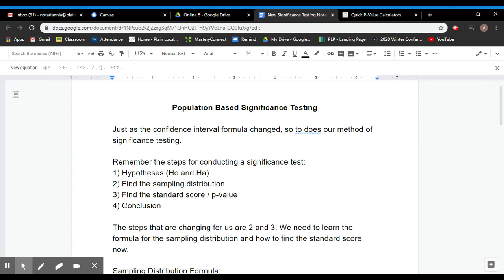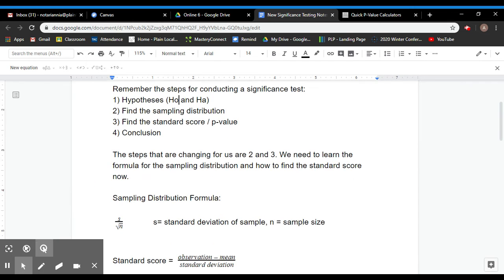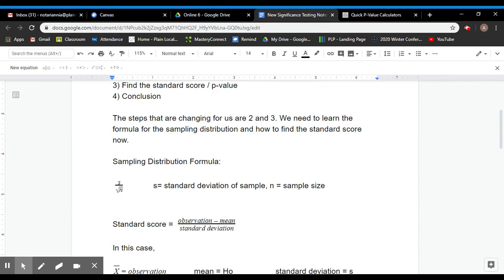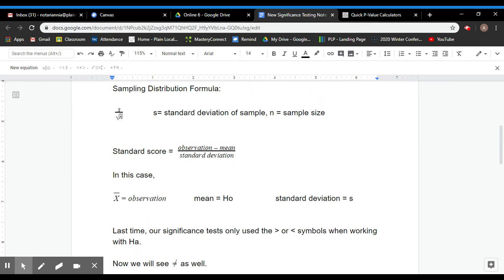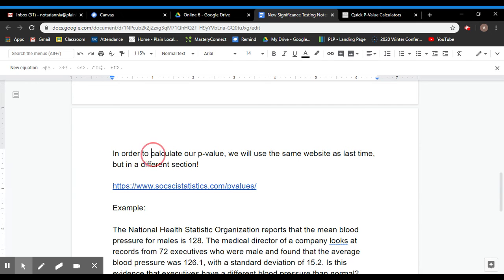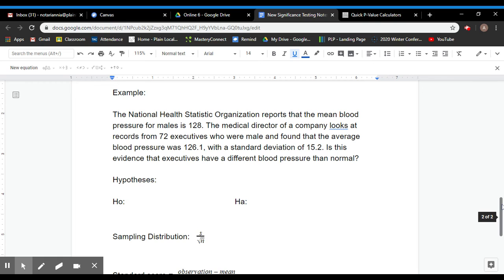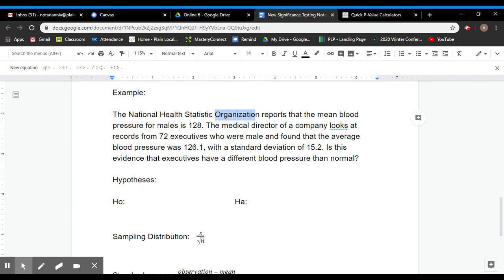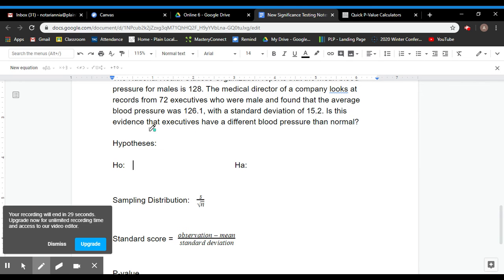Population Significance Test Part 1